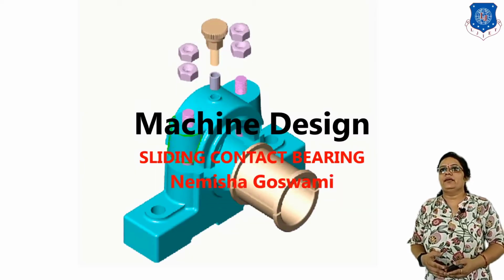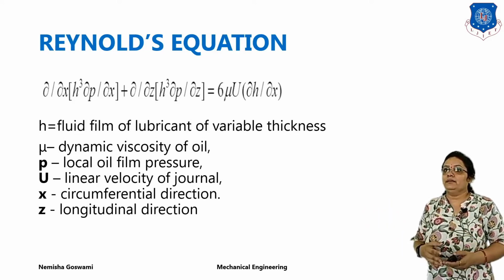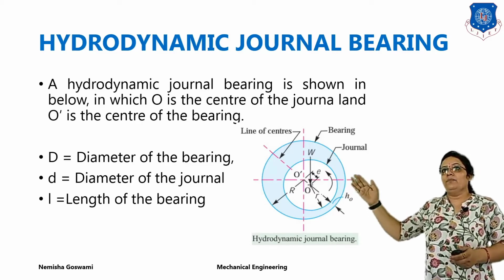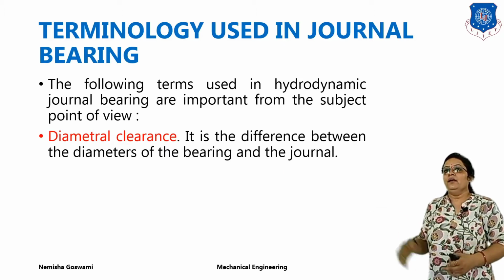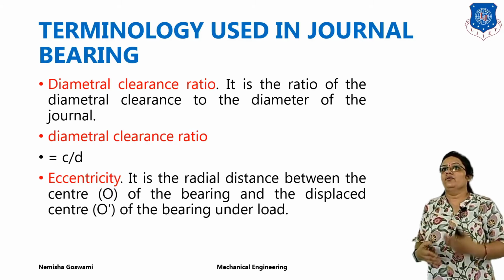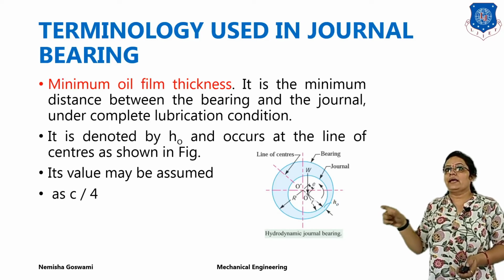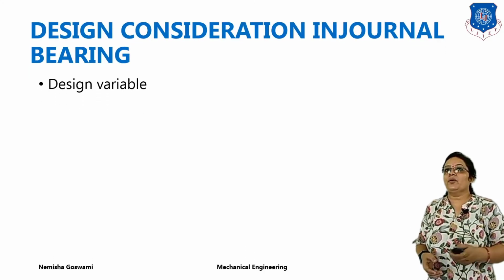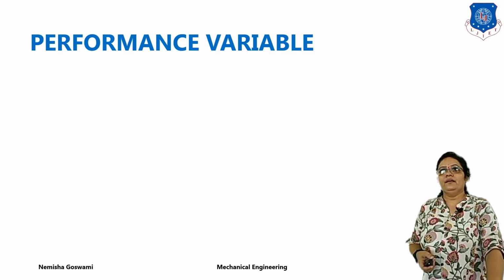L 20 Reynolds Equation Terminology Raimondi Boyd Method I Design of machine elements I Mechanical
REYNOLD’S EQUATION
HYDRODYNAMIC JOURNAL BEARING
TERMINOLOGY USED IN JOURNAL BEARING

Next  Lecture Link:L 21 Performance Parameters Bearing Characteristic's  Bearing modulus